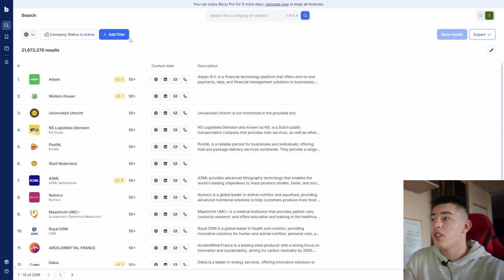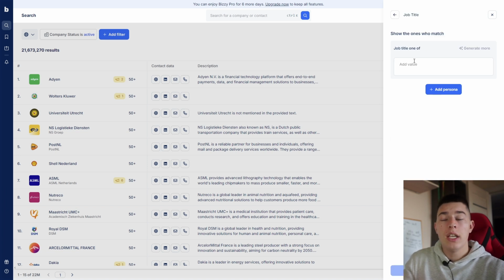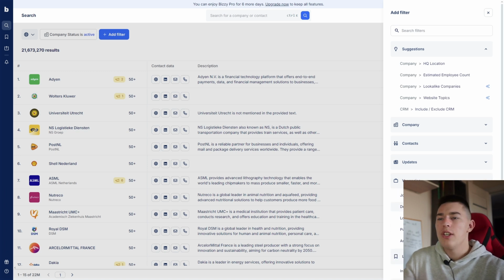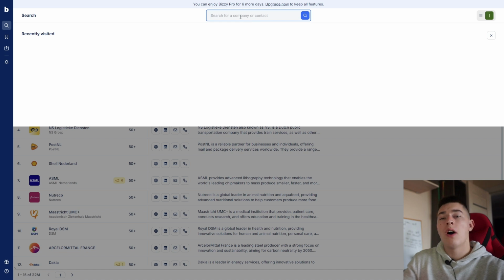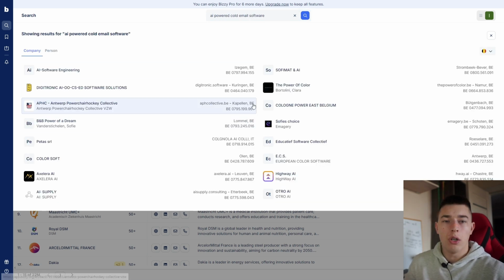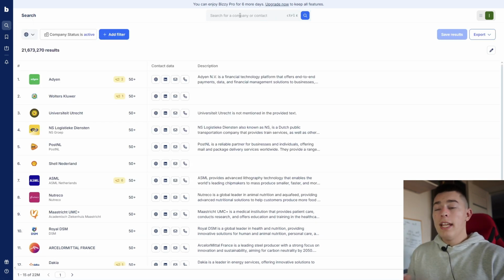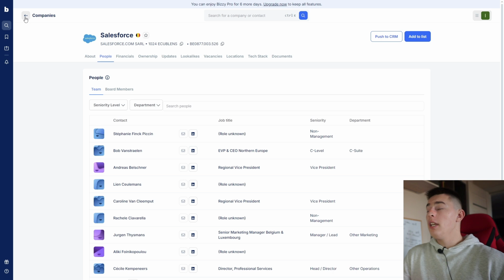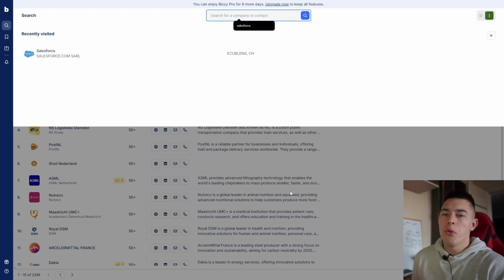How to enrich leads | Bizzy.org full tutorial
Are you tired of struggling to find high-quality leads for your business? Look no further! In this video, we're going to show you how to use Bizzy.org to generate leads richness made easy! With Bizzy.org, you can say goodbye to tedious lead generation and hello to a steady stream of high-quality leads. Whether you're a seasoned marketer or just starting out, this video is perfect for anyone looking to take their lead generation to the next level. So what are you waiting for? Watch now and start generating leads like a pro!